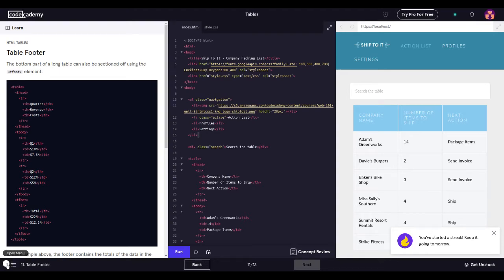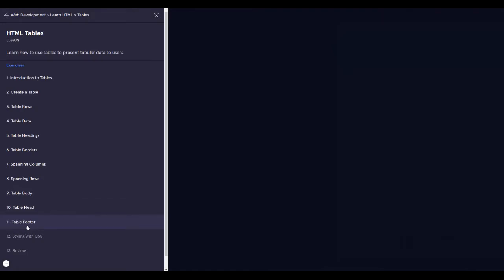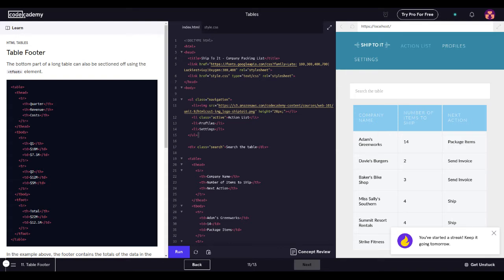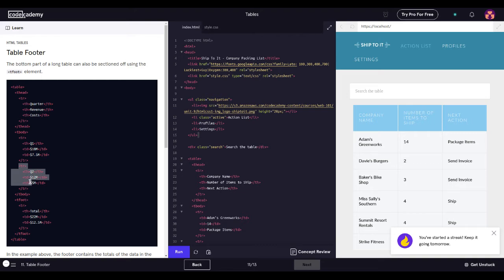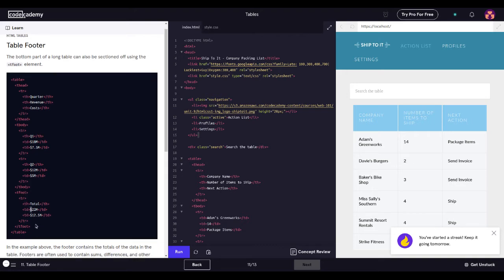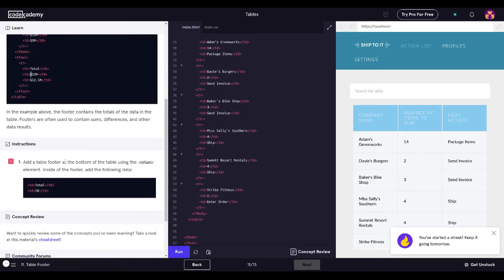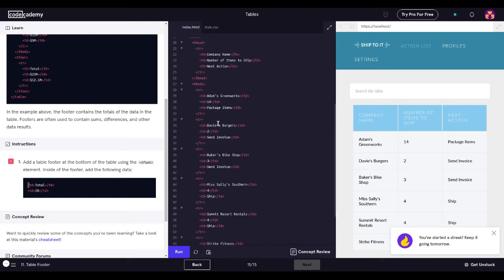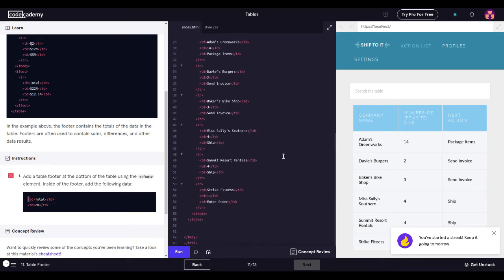Learn HTML with Codecademy HTML Tables (Table Footer)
This Part Covers HTML Tables.
• Table Footer